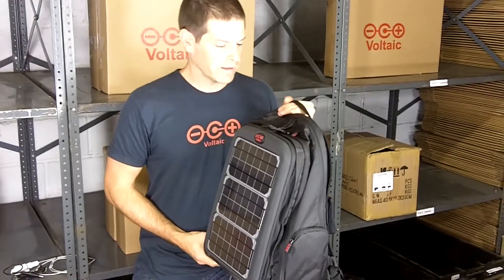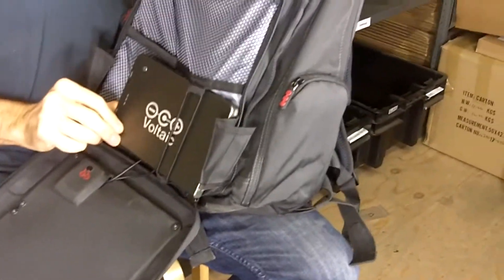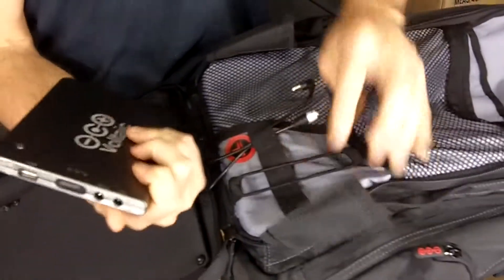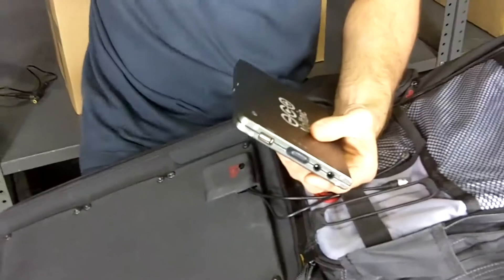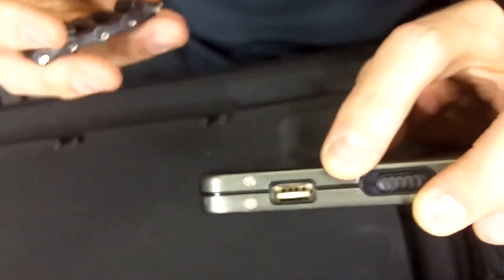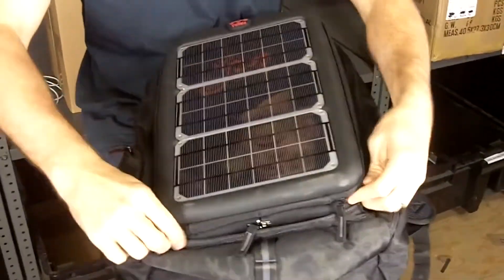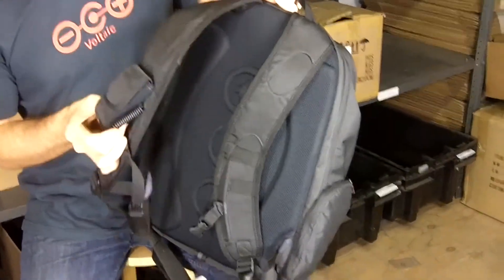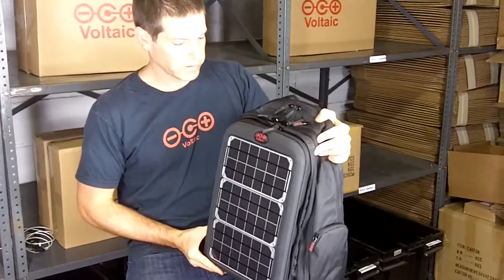Voltaic Array Solar Laptop Charger - The Warming Store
The Array solar backpack both carries and charges your laptop along with cell phones, tablets, and digital cameras. The solar pocket can be removed and attached to other bags. It has 1,500 cubic inches of storage, a padded laptop sleeve, and plenty of other pockets.

10 Watts Solar Power: 1 hour sunlight = up to 30 minutes laptop runtime

Battery: Extends laptop runtime up to 2X, charges smartphones up to 8X

Solar Panels
Three 3.4 Watt solar panels generate power in sunlight. They are waterproof, lightweight, and built to withstand abuse.

Power: 10 Watts total peak output at 6 or 18 Volts (selectable depending on charging application)

Charge times:1 hour in direct sun provides up to 30 minutes of run time on a laptop. 1.5 hours of direct sun fully charges a typical cell phone.

V72 Universal Laptop Battery
Included battery charges efficiently from solar and stores power for use anytime. When not in the sun, it can be charged using the included DC car or AC chargers, making it just as useful on the grid as off.